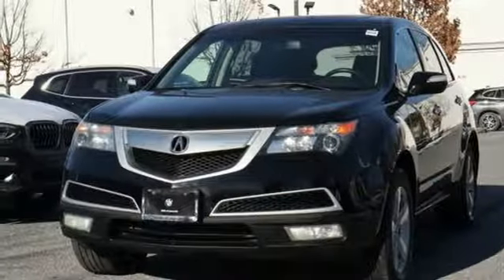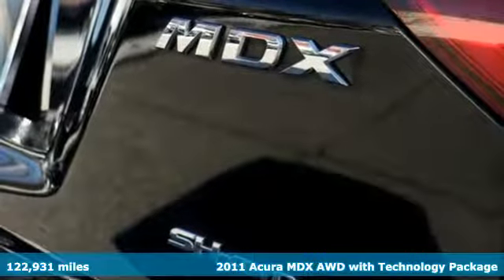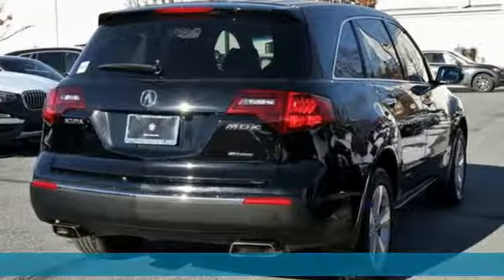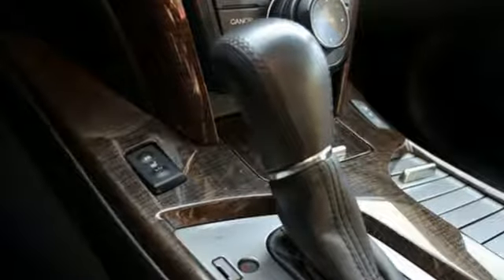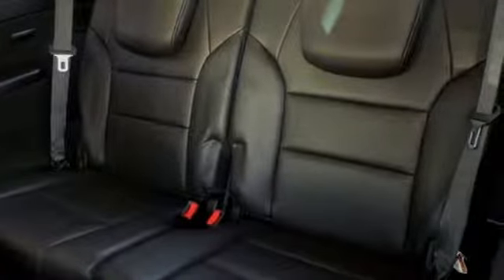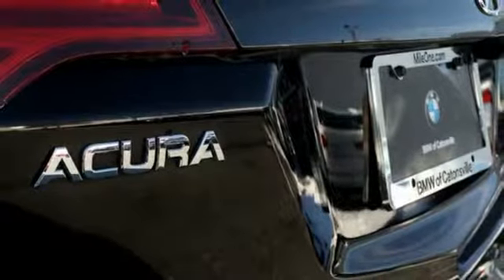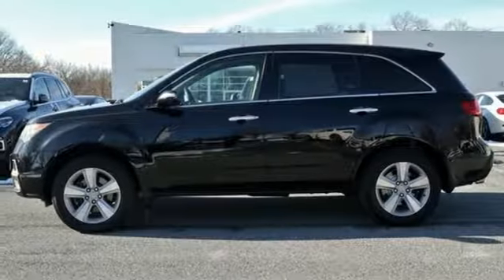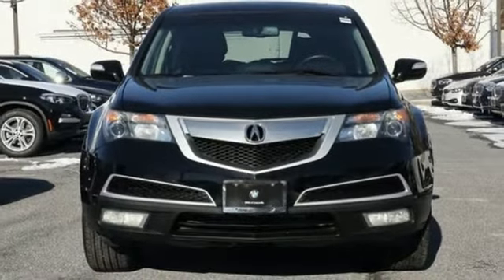Used 2011 Acura MDX Baltimore MD Woodlawn, MD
Year: 2011
Make: Acura
Model: MDX
Trim: Technology
Engine: 3.7L V6 SOHC VTEC 24V
Transmission: 6-Speed Automatic
Color: Black
Interior: Ebony
Mileage: 122931
Stock #: 490406A
VIN: 2HNYD2H64BH520397
JUST ARRIVED. PENDING INSPECTION. Ebony w/Leather-Trimmed Interior, Navigation System.brbrRecent Arrival! Clean CARFAX. 16/21 City/Highway MPGbrbr*Your additional costs are sales tax, tag and title fees for the state in which the vehicle will be registered, any dealer-installed options (if applicable) and a $299 dealer processing fee (not required by law). Prices are subject to change, and prior sales are excluded from these offers. While every reasonable effort is made to ensure the accuracy of this information, we are not responsible for any errors or omissions contained on these pages. Please verify any information in question with the dealer.brbrEvery Loaner Vehicle Internet Price includes current applicable manufacturer rebates and incentives, but certain conditions apply to some of these offers. Those offers and conditions may require financing through BMW Financial Services.

Address:
6700 Baltimore National Pike